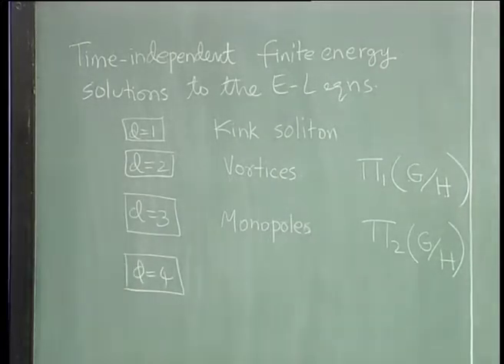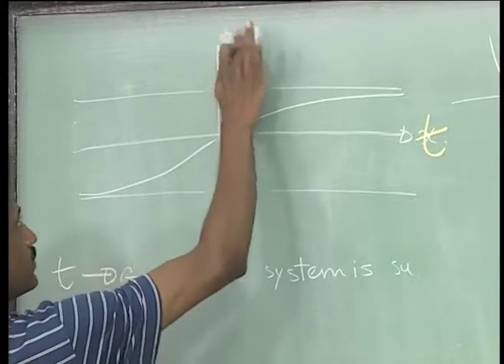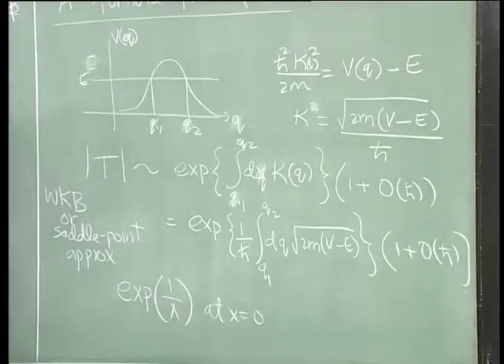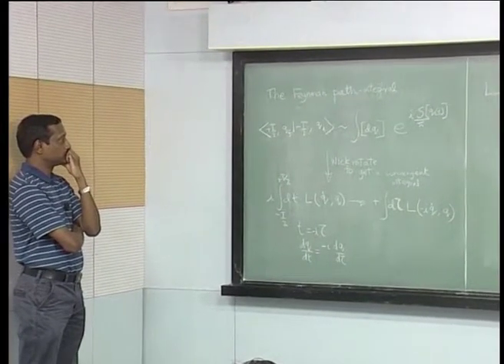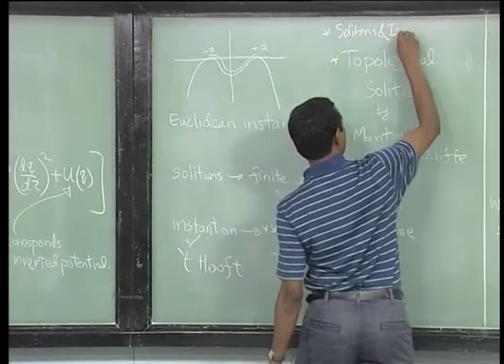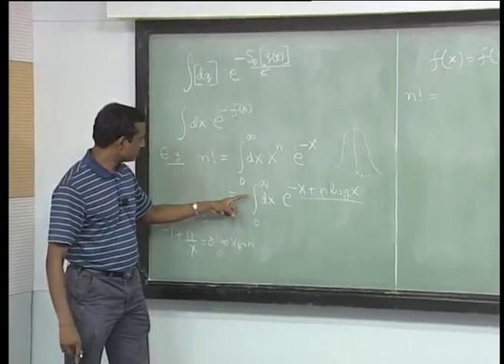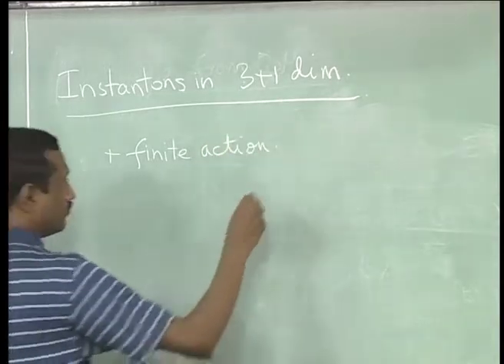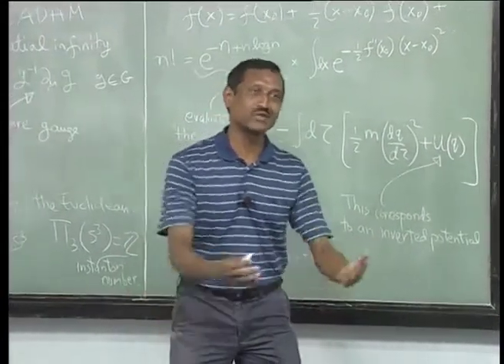Instantons - I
Subject: Physics